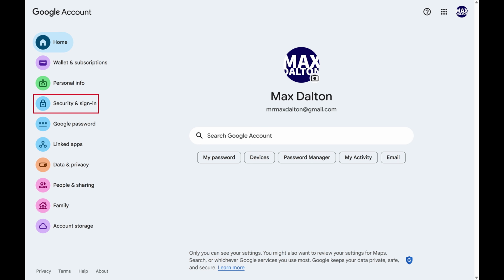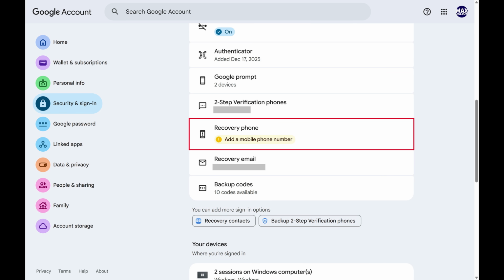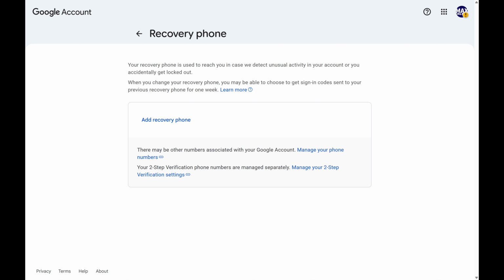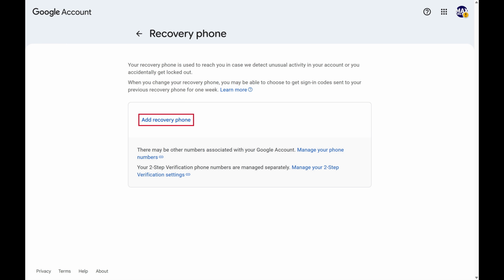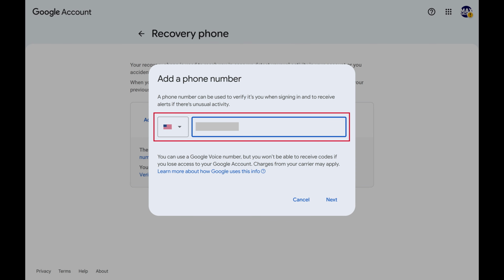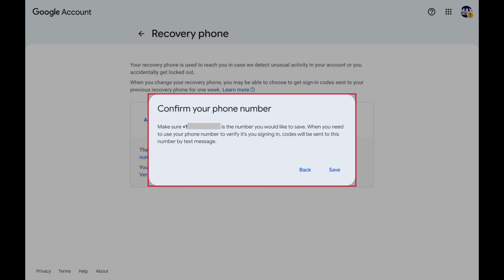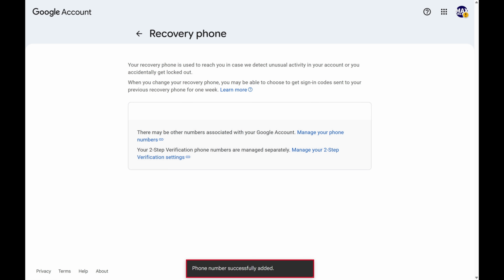How to Add a Recovery Phone Number to Your Google Account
In this video I'll show you how to add a recovery phone number to your Google account.

Timestamps:
Introduction: 0:00
Steps to Add a Recovery Phone Number to Your Google Account: 0:06
Conclusion: 1:23

Video Transcript:
Step 1. Open your web browser, navigate to myaccount.google.com, and sign in to your Google account if prompted.

Step 2. Click "Security and Sign In" in the menu on the left side of the screen.

Step 3. Scroll down to the How You Sign in to Google section and click "Recovery Phone." You may be asked to re-enter your password for security purposes.

Step 4. Click "Add Recovery Phone."

Step 5. Enter the phone number you want to use for account recovery and click "Next." A window pops up asking you to make sure this is the number you want to use as the recovery phone number for this Google account. Confirm, and click "Save." Your recovery phone number is now linked to your Google account.

It is also a good practice to revisit these settings once a year to make sure the listed numbers and email addresses are still active and accessible.